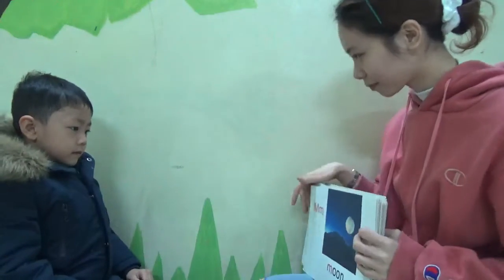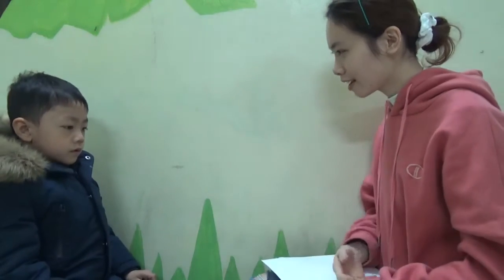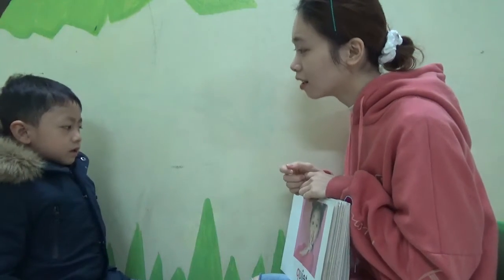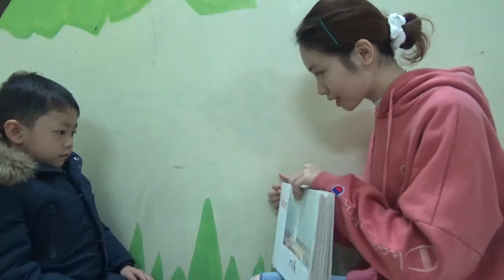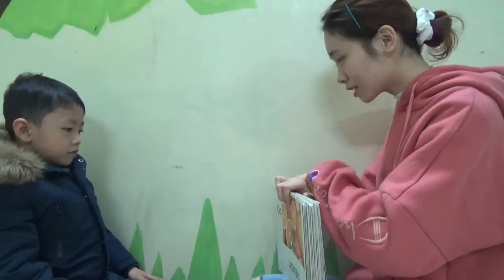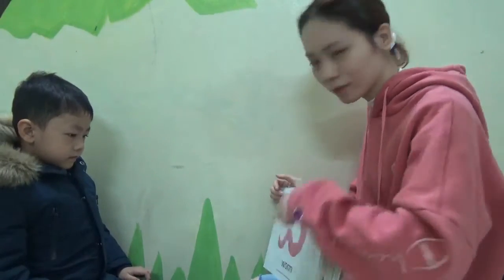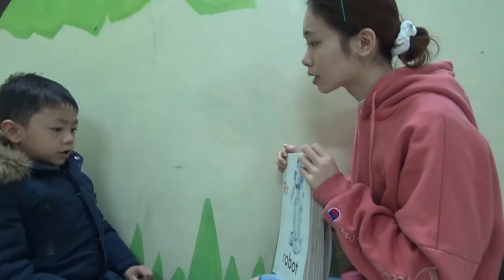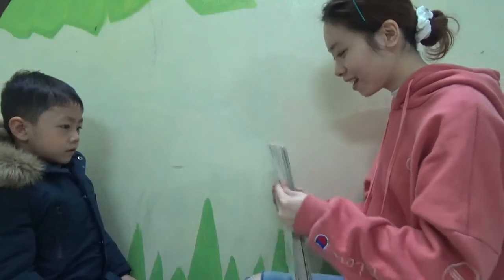KIDS 164 - NHẬT QUANG